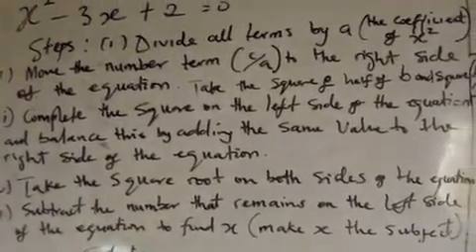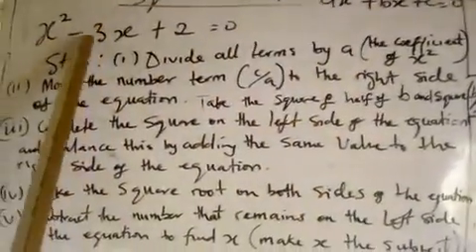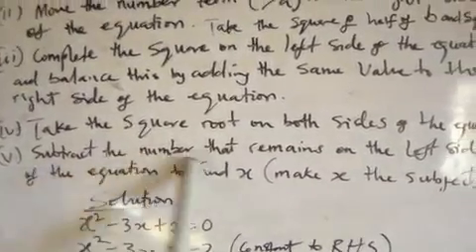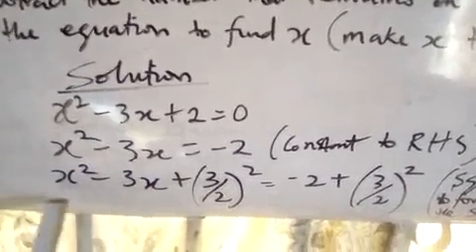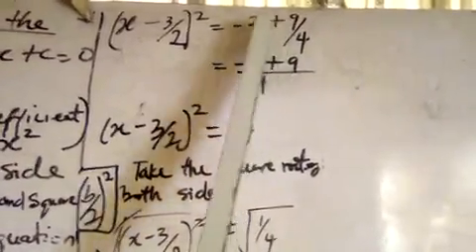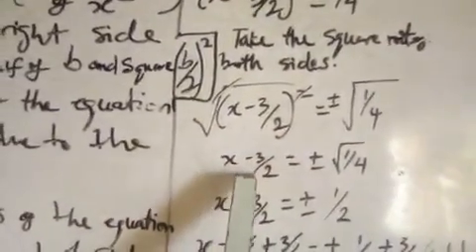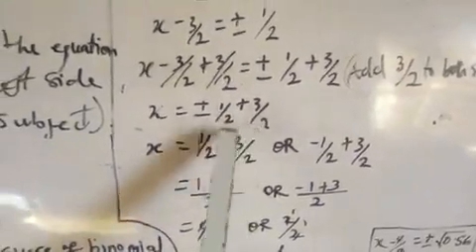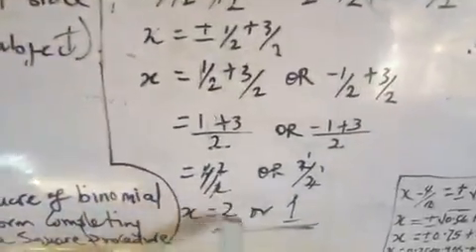Completing the square method secret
Quadratic equation solved using completing the square method
NB: X² coefficient must be 1

move the constant c to RHS

square the coefficient of x divided by 2 (b/2)²
 Add the value to both sides

find the square root of both sides ..
get the resultant roots

ax²+bx+c=0